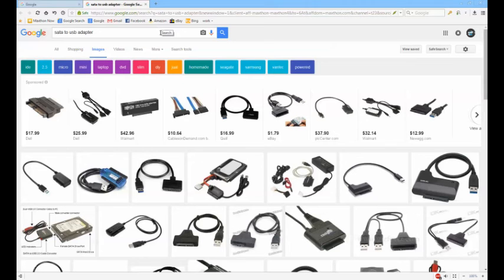My hard drive fell hard and now it's not running to access my files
answering tech question # 1 . a fallen hard drive  failure to access files is not completely gone . there are a few ways to get your important data back